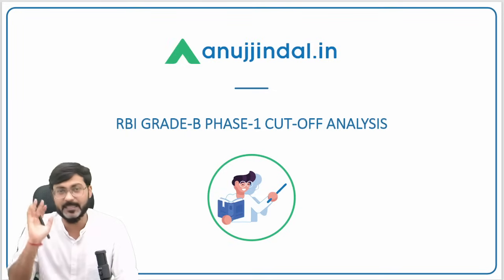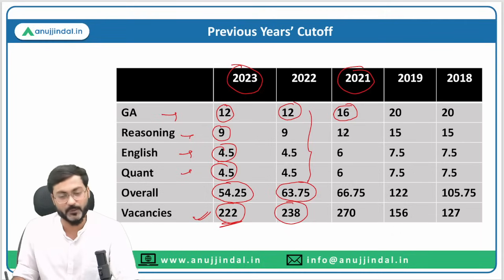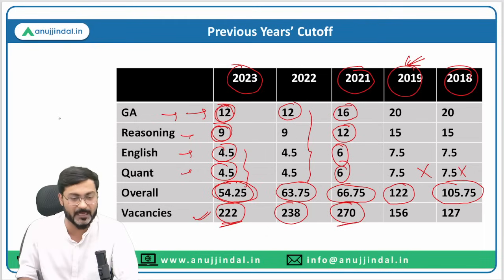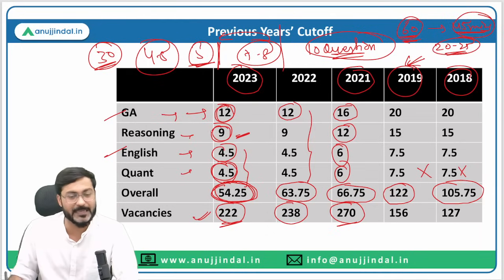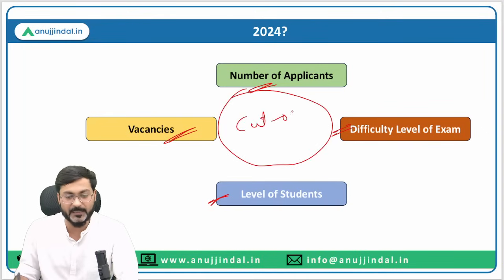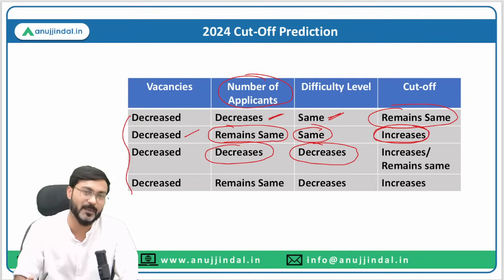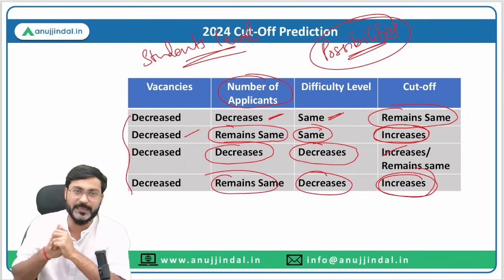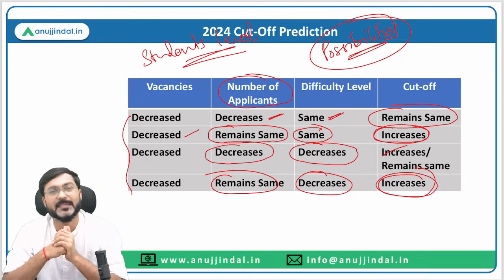RBI Grade B : 5 Years Cut off & Possibility for 2024 | Anuj Jindal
Dive into the RBI Grade B past years' cut-off trends and explore the possibilities for 2024 with Manish sir. Understand the evolving patterns, crucial insights, and strategize your preparation to ace the exam. Don't miss out on this essential analysis to boost your chances of success!

Time Stamps:
00:00- Introduction
01:15- Past year's Cut Off
05:50- Elements that Effect  Cut Off
06:40- Cut Off Prediction

Meet the stellar trio behind the scenes of your educational journey!

Anuj sir, the luminary at the helm of Anujjindal.in, isn't just a CEO—he's your guiding star. With a trailblazing career as an SBI PO and JRF in Commerce & Management, he's not only an expert but a mentor extraordinaire. His wisdom has sculpted the dreams of countless aspirants, lighting the path to success across exams like RBI, SEBI, NABARD, UPSC, and UGC NET. With Anuj sir by your side, your ambitions are bound to soar.

Then, there's Manish sir, the epitome of passion and dedication. A physics honours graduate from DU, he embarked on his teaching odyssey in 2009 with a singular mission: to uplift students. His unwavering commitment has touched the lives of countless learners, with a pledge to reach each and every one in need. With Manish sir, every concept becomes a beacon of clarity, illuminating the path to academic excellence.

And let's not forget Chetan sir—the maestro of numbers, the guru of reasoning, and the heartthrob of humor! Armed with a Masters Degree in Commerce and experience as an Assistant Audit Officer at CAG, he brings a unique blend of expertise and entertainment to the table. Whether he's cracking a joke or cracking the code of complex problems, Chetan sir's zest for teaching knows no bounds. Plus, his love for music and sports adds an extra dimension to the classroom, making learning an unforgettable adventure.

Together, this triumphant trio embodies the essence of mentorship, knowledge, and inspiration, propelling you towards triumph in every exam and beyond. With Anuj sir, Manish sir, and Chetan sir by your side, the journey to success becomes not just achievable, but truly exhilarating.